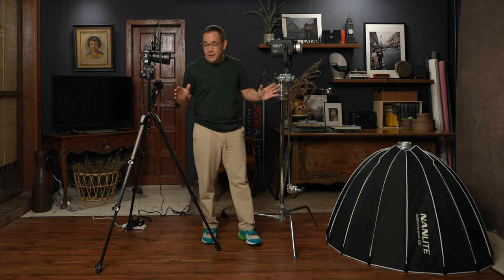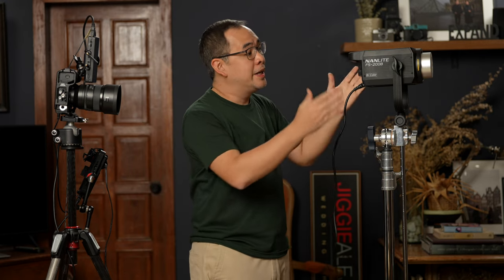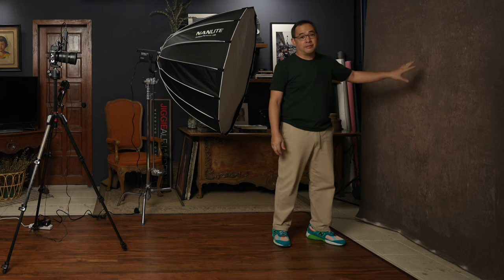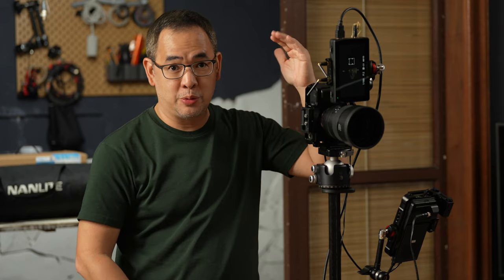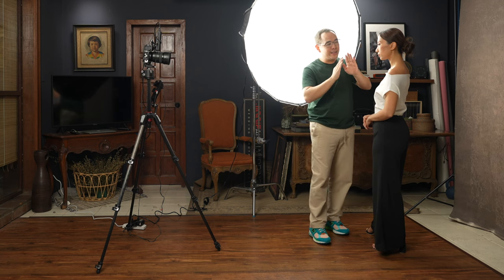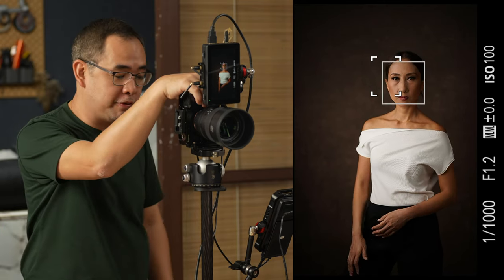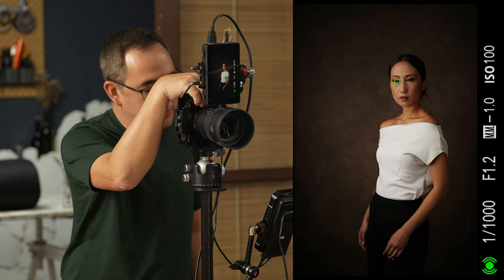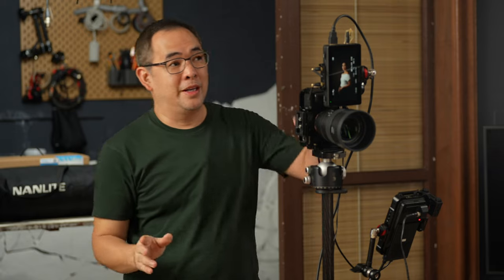My Go-To One Light Set Up Using my New Favorite LED Light.